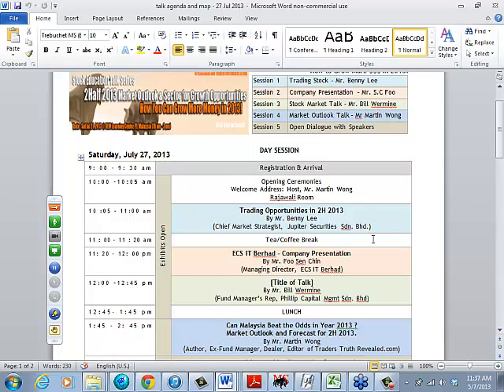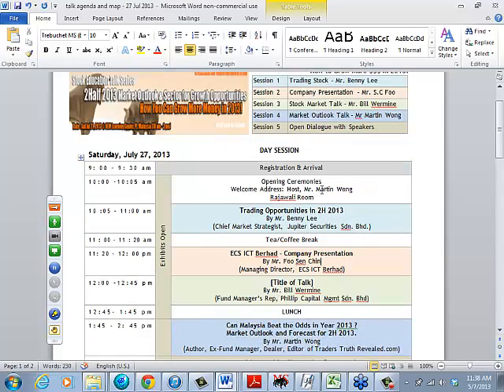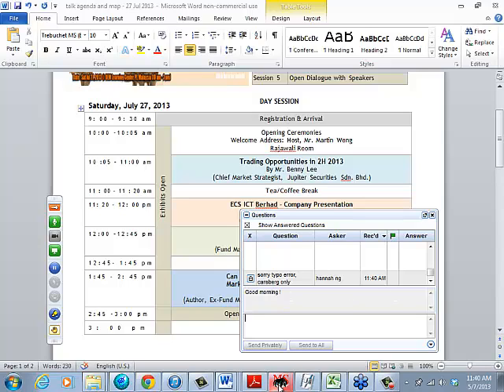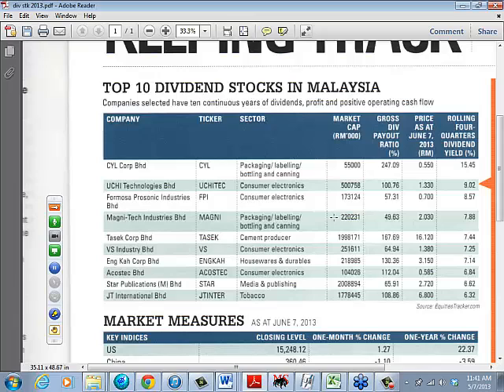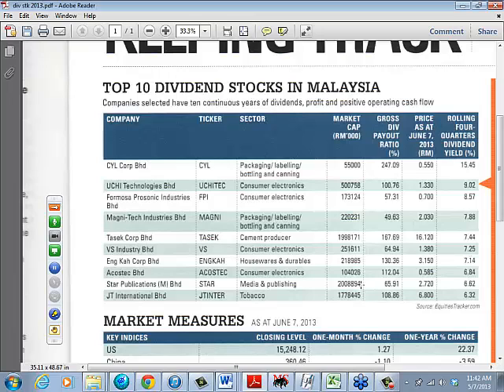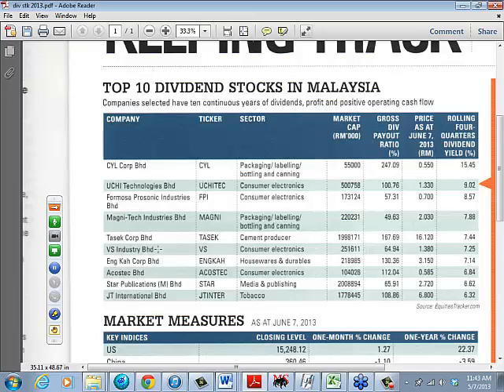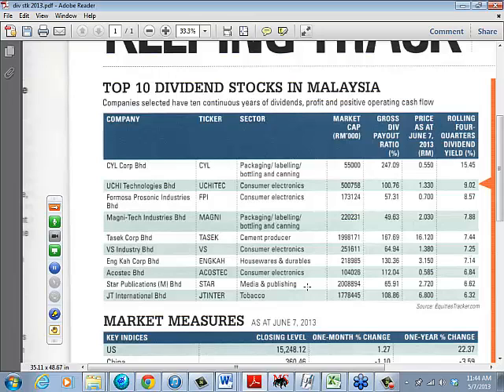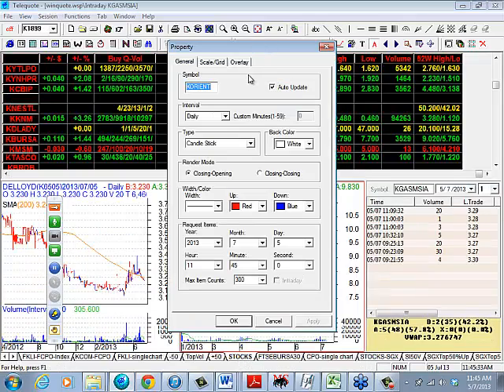Snippet Friday Chart Clinic - 5 Jul 2013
Here is the presenter, Mr. Martin Wong, Editor of TradersTruthRevealed.Com & Wwealth.my analyzes selected stocks in the Bursa Malaysia stock exchange as these stocks were submitted by readers/subscribers from the popular investment/trading website in KLSE.

You can submit your stocks to be analysis -- Submit A Stock 4 Analyse.